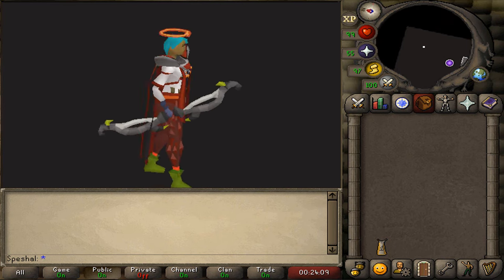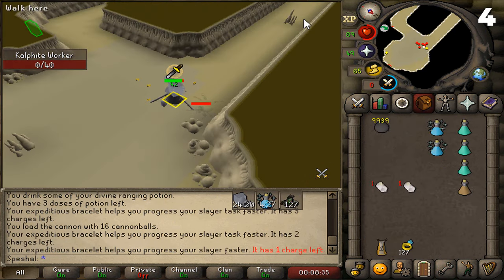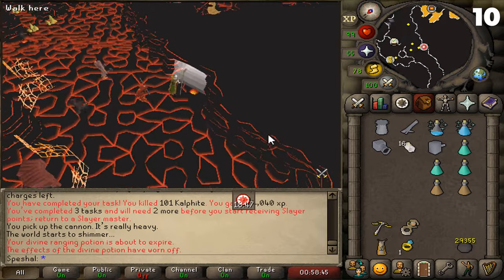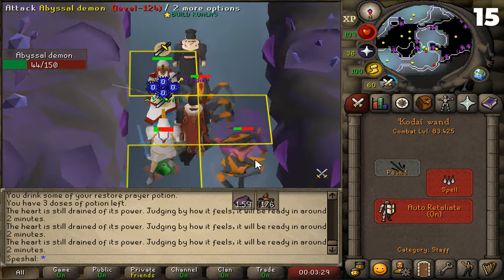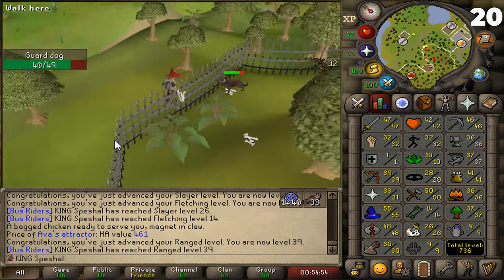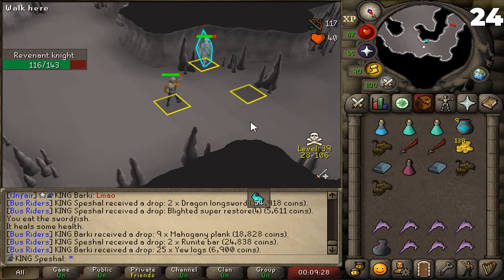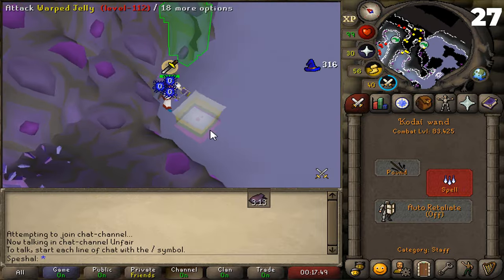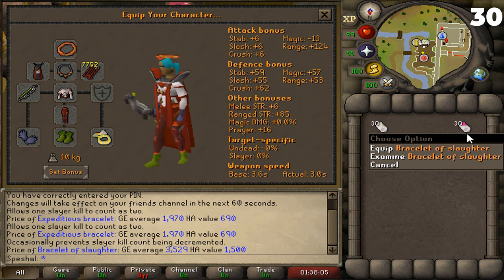1 Def Pure Slayer | 30 Tips & Tricks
30 different slayer tips and tricks I learned on my journey to 99 Slayer on my 1 defense pure.

Clan chat: Speshal